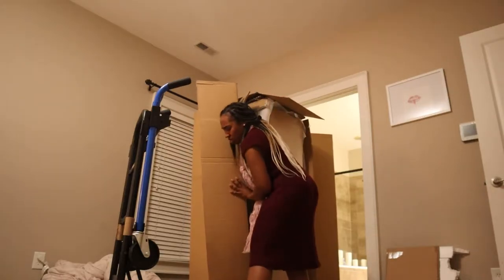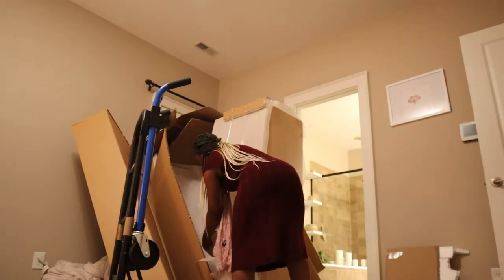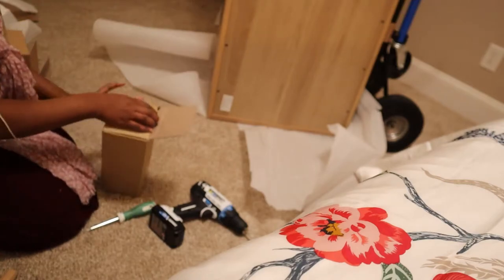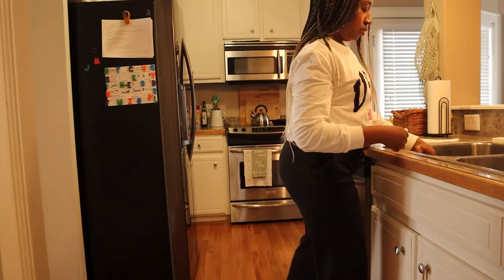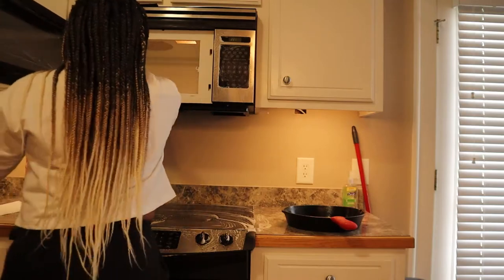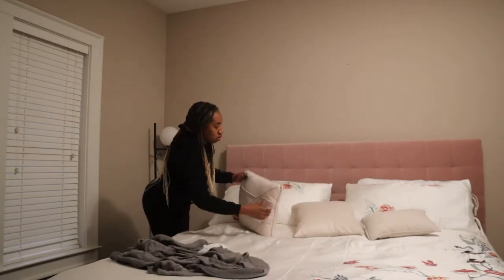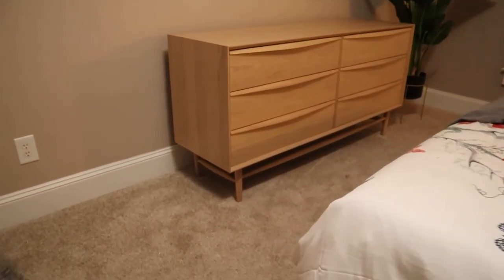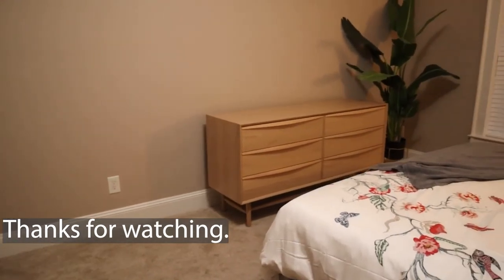I FINALLY GOT BEDROOM FURNITURE + EXTREME KITCHEN AND OVEN CLEANING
Hey Mali Vlog Squad,

Welcome back to the channel! If you are new here! Welcome!!!